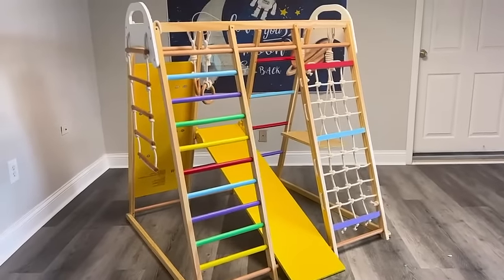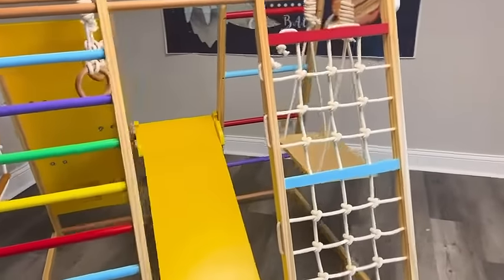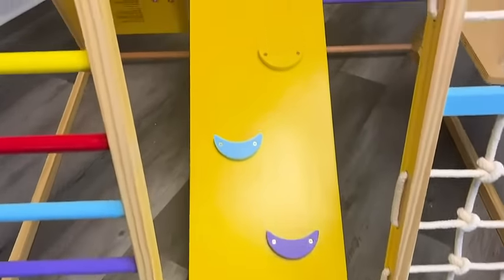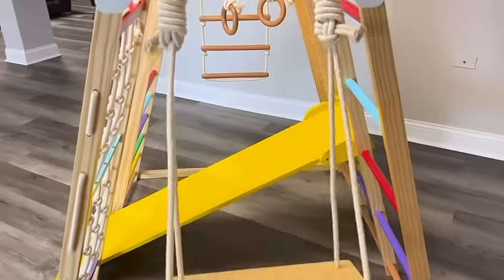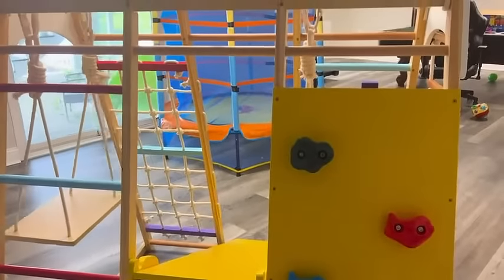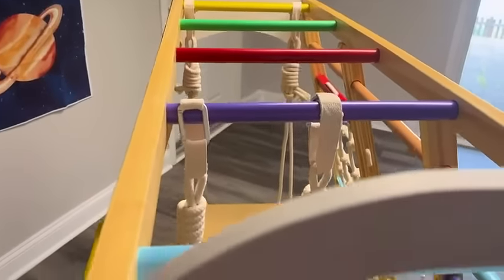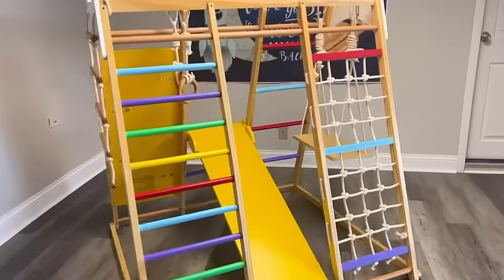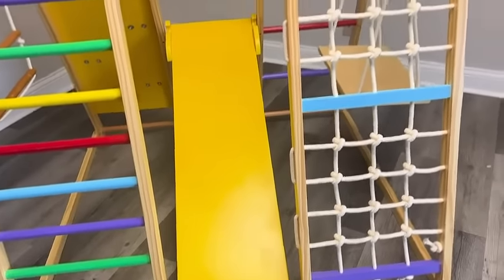INFANS 8 in 1 Climbing Toys for Toddlers, Kids Wood Montessori Climber Playset, Indoor Jungle Gym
Product Description
Why do you choose INFANS 8 in 1 Climbing Toys?
The wooden indoor jungle gym includes rope ladder, climbing ladder, swing, crawling rock, climbing net, monkey bar, climbing rock and slide. Suitable for 3+ years kids, there are a variety of ways to play. NOTE: Parents must supervise children while playing. INFANS jungle gym set can promote the development of children's body coordination and balance, as well as offering a variety of interesting experiences to pique child's curiosity. Suitable for home, day care or classroom.

Features:
8 in 1 multiple jungle gym playground
Perfect gift for children to develop their motor skills and confidence
Rounded corner design, safe to play and convenient to maintain clean
Montessori climber comes with double-sided reversible ramps for kids to practice walking, climbing and sliding
Wooden kids Indoor playground jungle gym is made of beech and birch, which is strong and durable